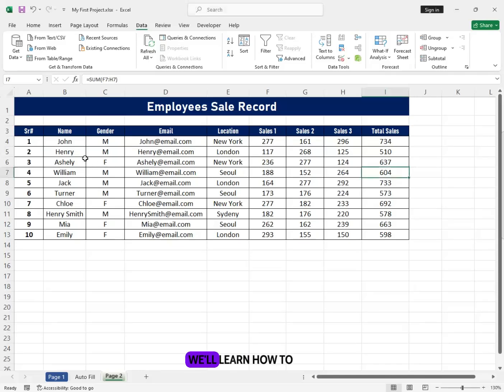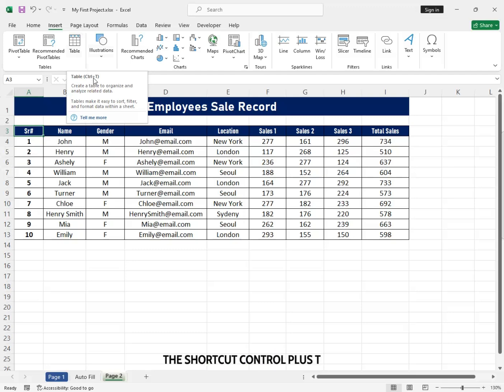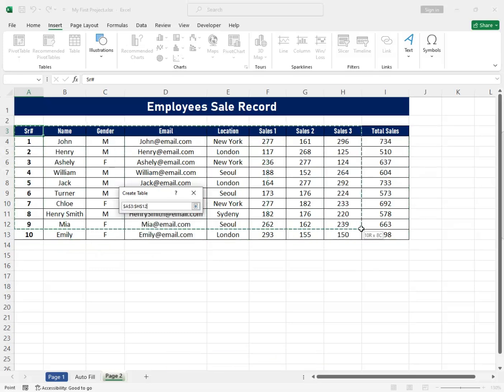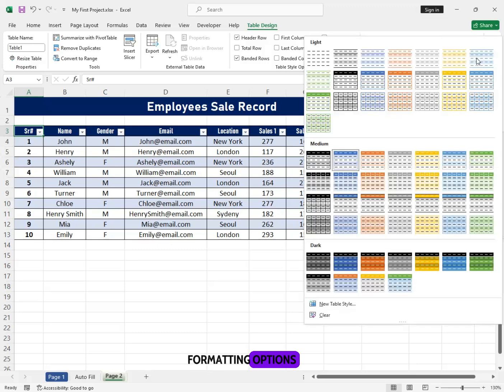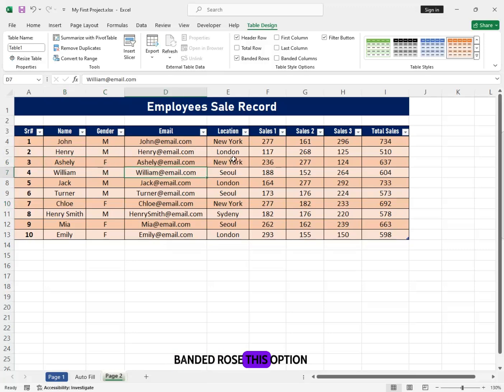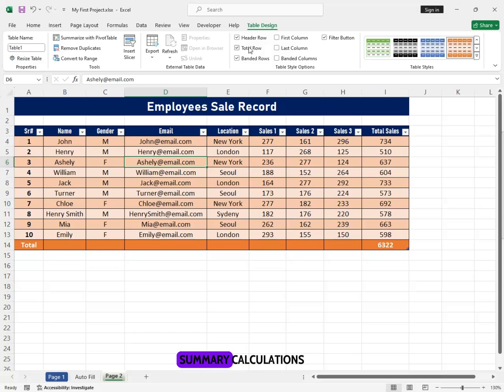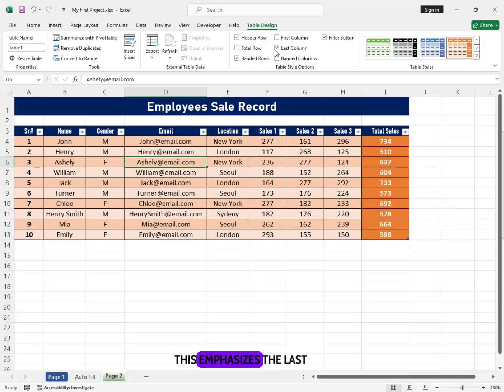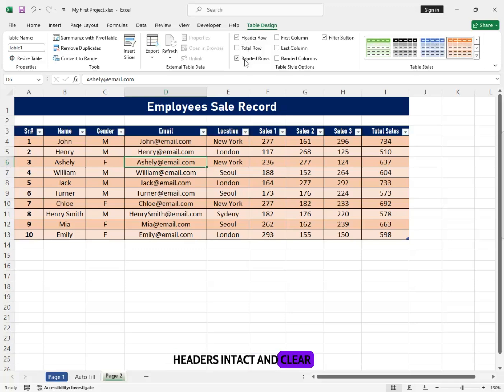Part 16 | Inclusion of a Table | EXCEL TABLE | DATA INCLUSION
Description:
Learn how to include a table in your Excel workbook to organize and analyze data efficiently. This tutorial covers the steps for creating and managing tables.